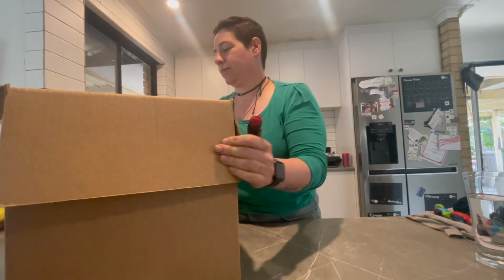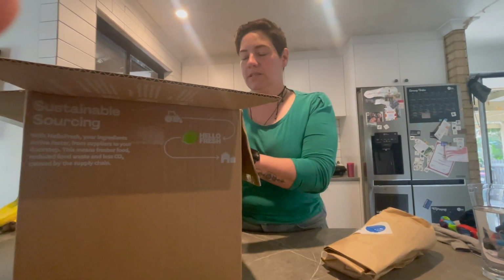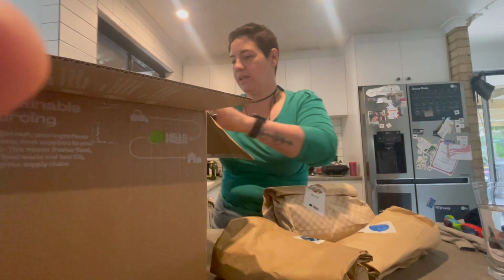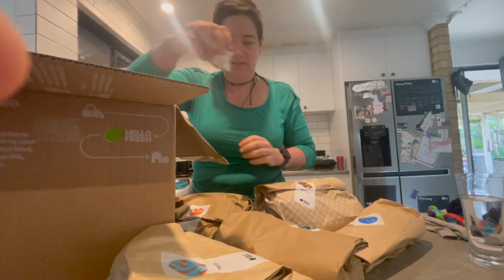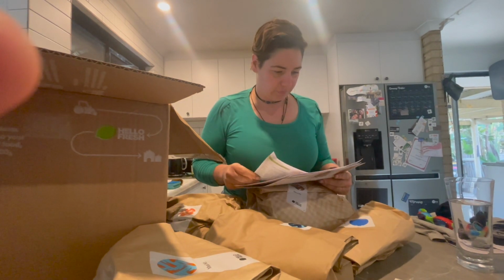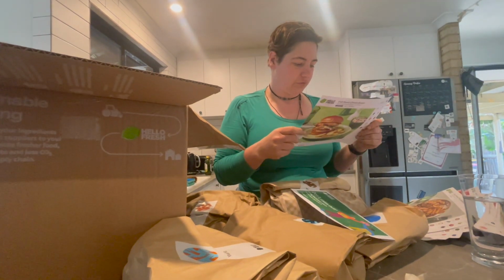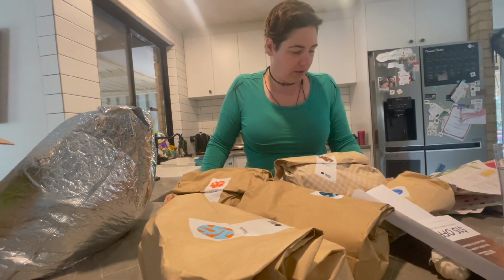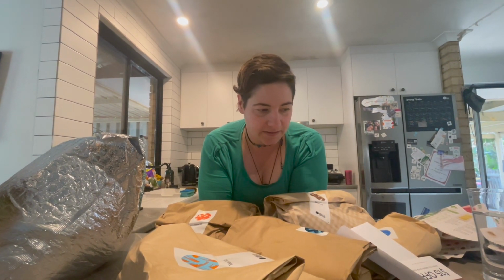Hello Fresh: First Impressions & Unboxing - What's Inside? Bonus see link for free box 💰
We are trying Hello Fresh to reduce food expenses and food waste. There is a quick unboxing of our second week of food.

Spice up your meals with HelloFresh! Tap the link to claim your FREE week of food now 🎁 ⏰  🍽️ 😋

✨ Welcome to The 441 Feng Shui ✨

This channel is your guide to creating a life aligned with your dreams through the powerful connection between mindset, personal development, small business strategy, and your environment. Together, we’ll explore how these elements work in harmony to manifest the energy you need to live your best life.

🎥 Here’s what you’ll find:
✨Feng Shui principles made simple and actionable
✨Insights on mindset shifts and personal growth
✨Small business strategies infused with intention and flow
✨Practical tips to transform your space and energy
✨Inspiring stories to help you align your goals with your surroundings

Let’s discover how your mindset, strategy, and environment can work together to create a life and business you love.